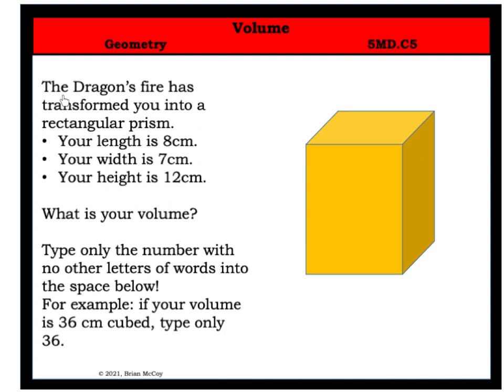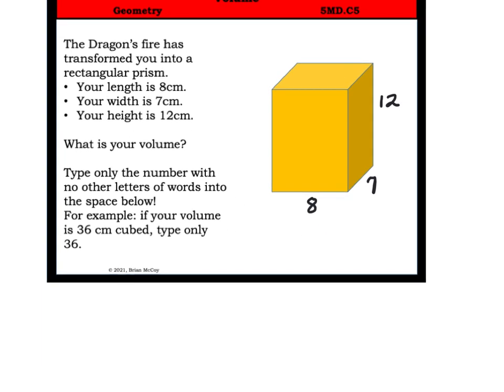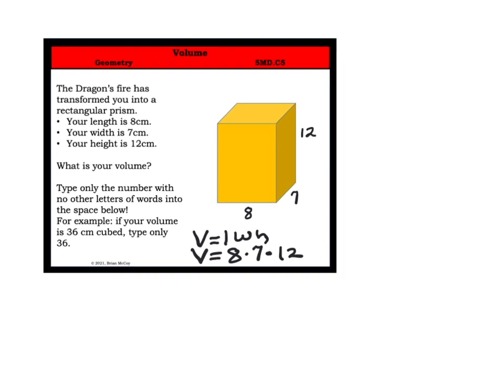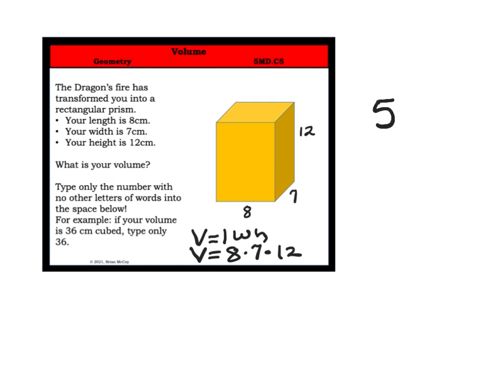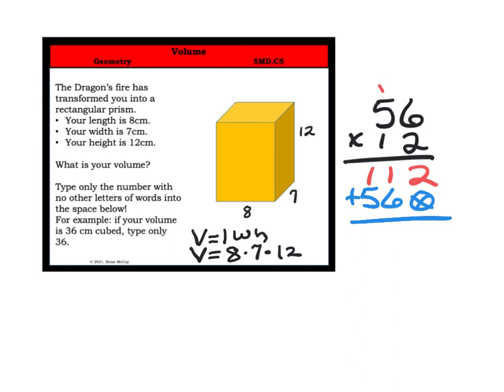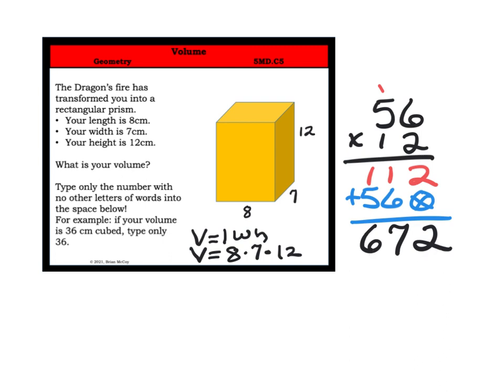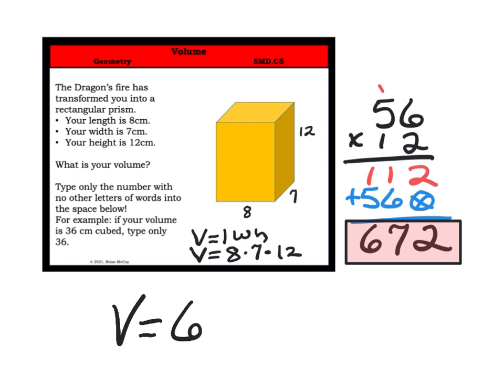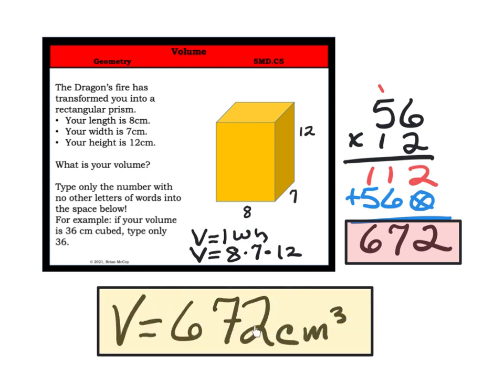5.2 Geometry - Solving for Volume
This video is just one of the video tutorials from my math game, The Teacher's Dungeon.
to see the game.